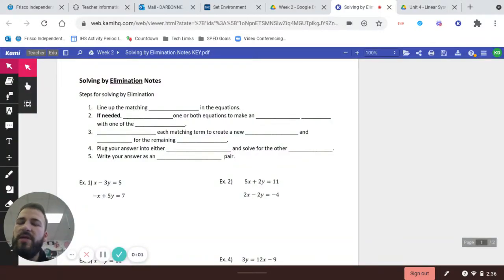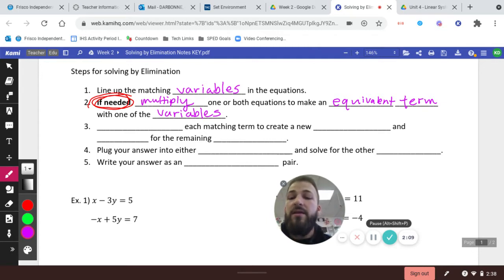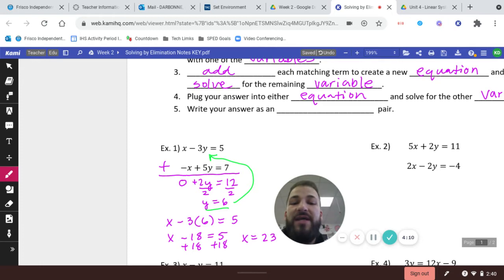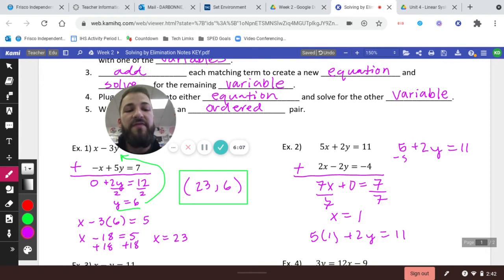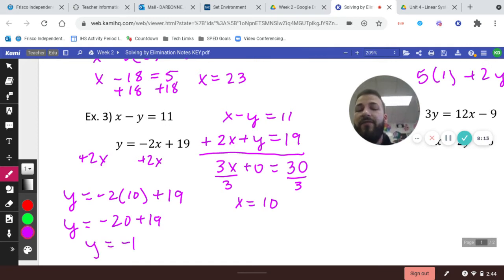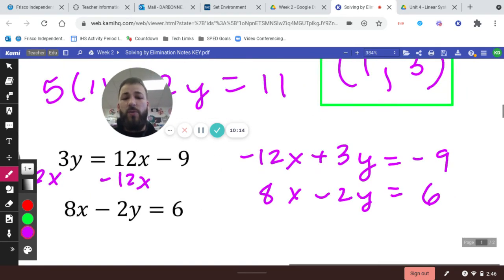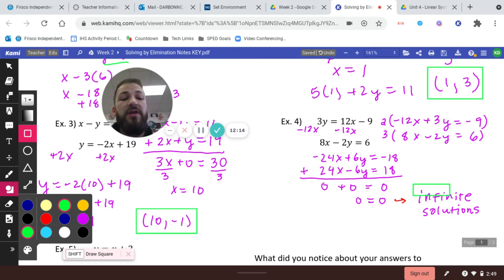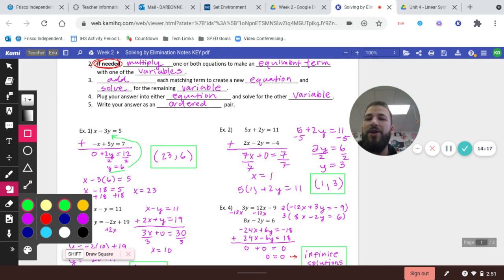Solving by Elimination Notes Video